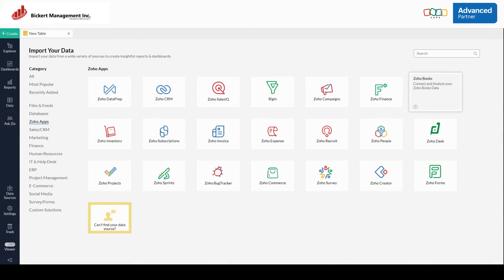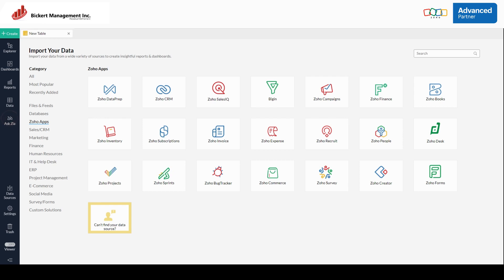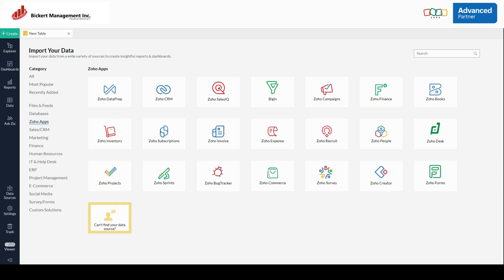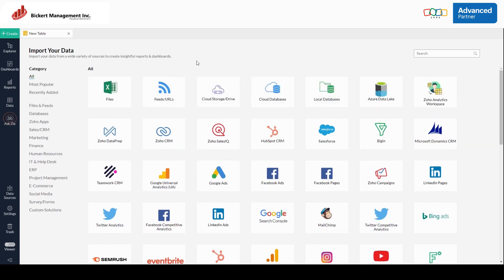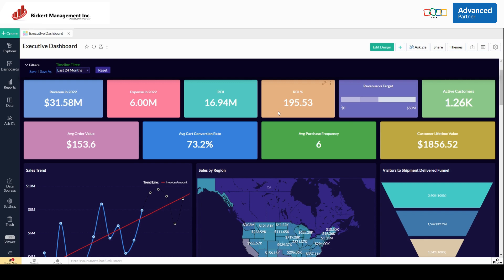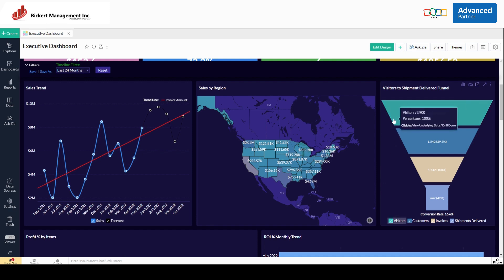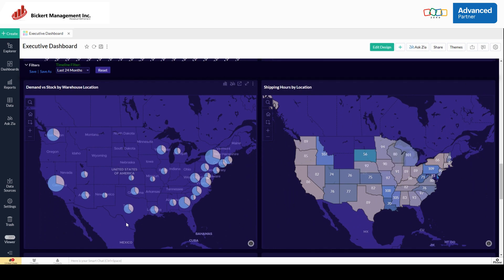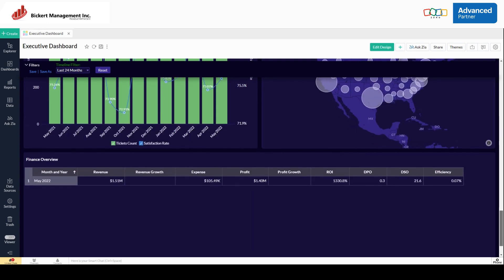Zoho Analytics Demo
Learn more about the basics and the powerful capabilities of Zoho Analytics that will help you measure, monitor, and run your business smoothly.